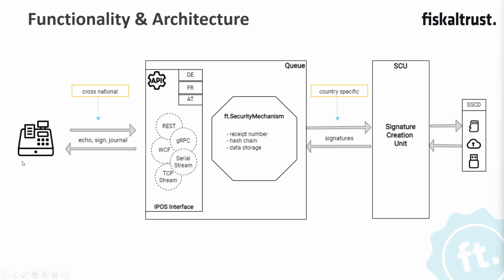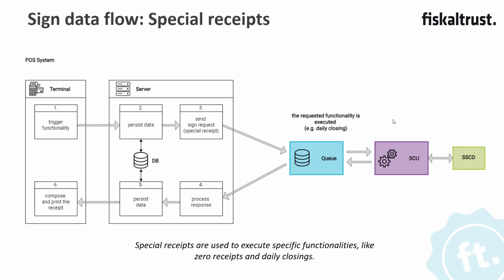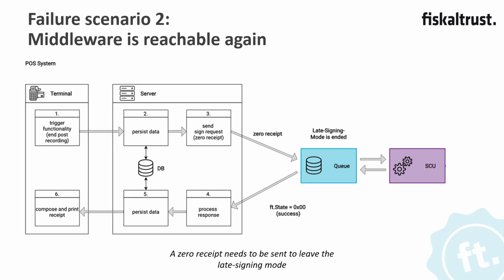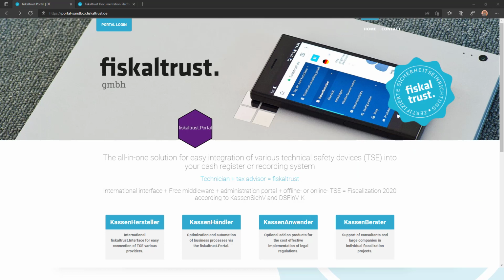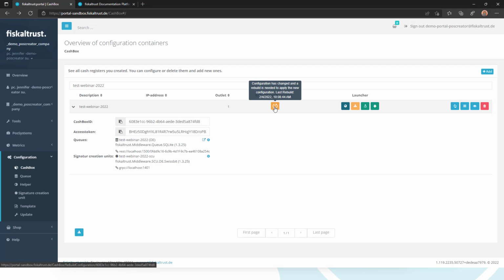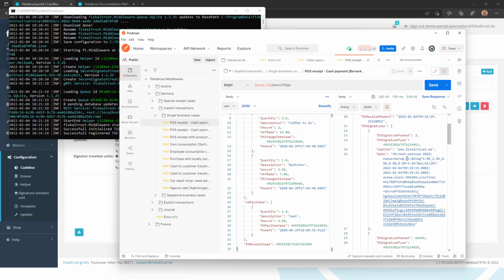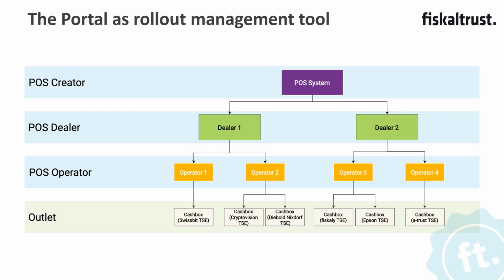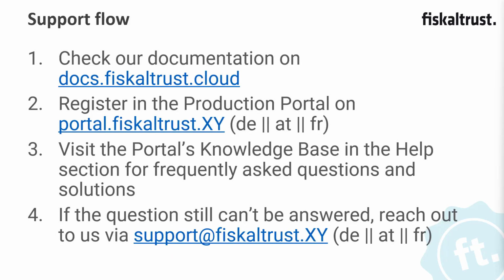fiskaltrust.Middleware - Technical intro for PosCreators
This onboarding video is meant to give software engineers and technicians an overview about the functionality, the interface and the usage of the free fiskaltrust.Middleware.

Content:
00:00 - Intro & agenda
01:50 - Functionality & architecture
05:03 - Interface, data flow & failure scenarios
17:07 - Operation & configuration
20:08 - Live-Demo
34:05 - Phases of integration
36:42 - Tools to support integration & rollout
43:35 - Getting started, documentation & support